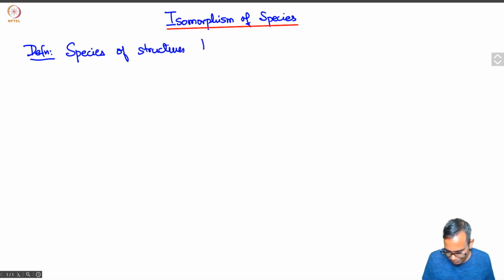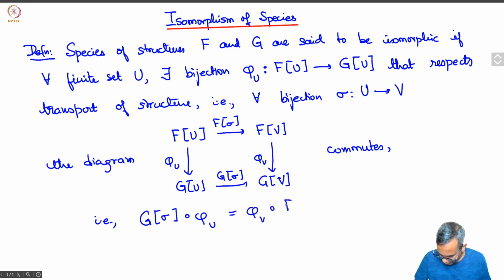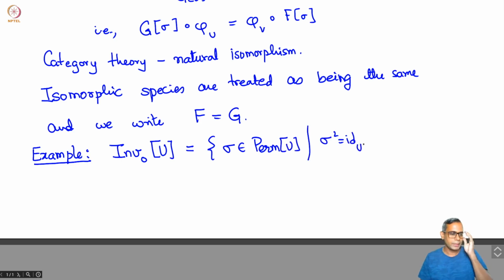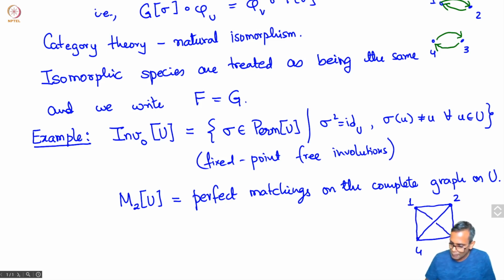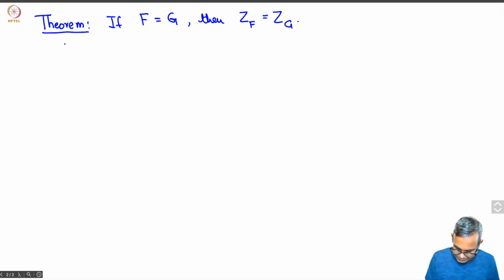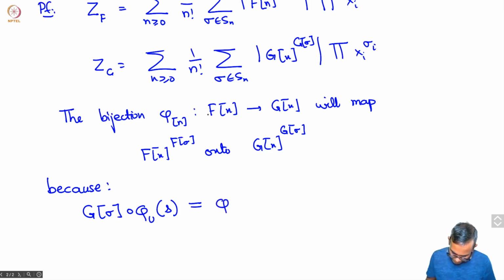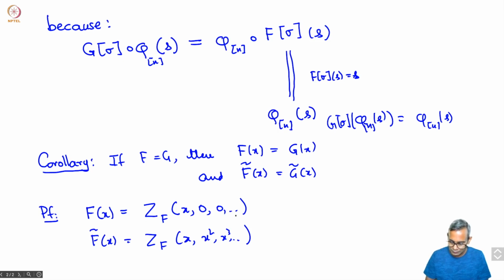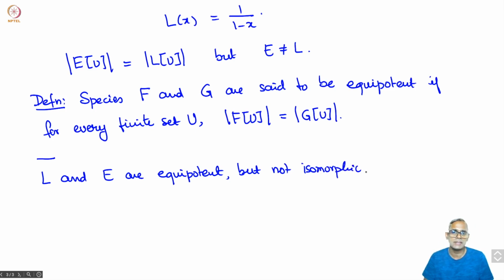Isomorphism of Species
Isomorphism, natural isomorphism, fixed-point-free involutions, and matchings